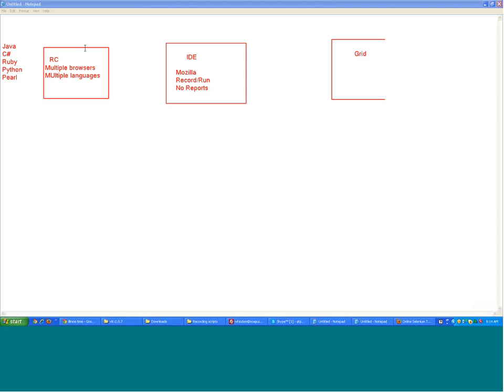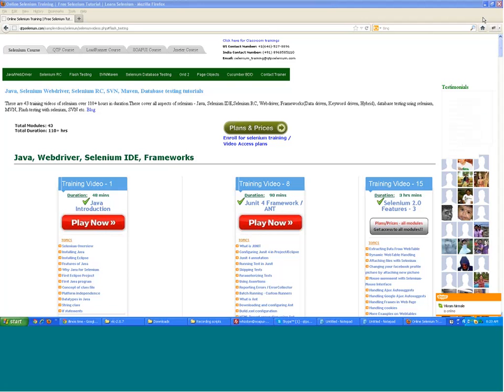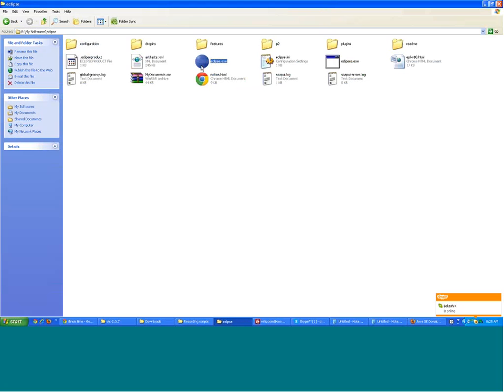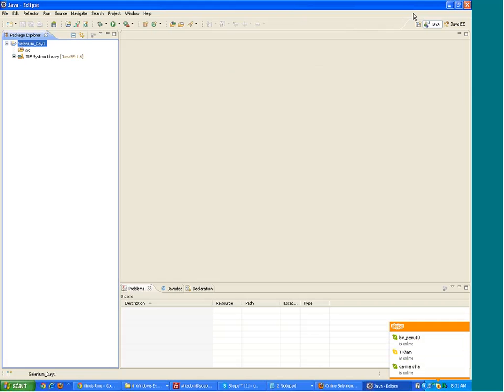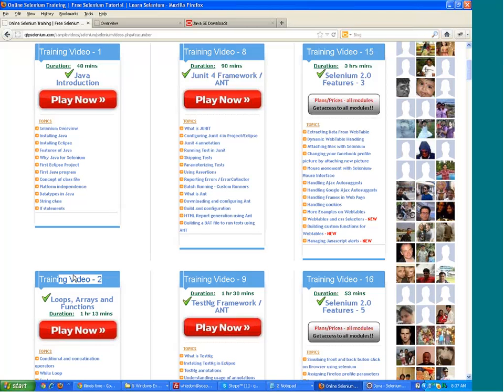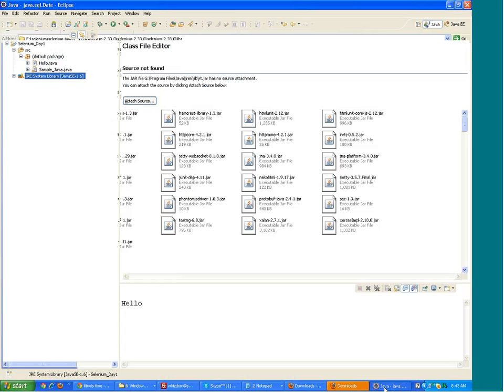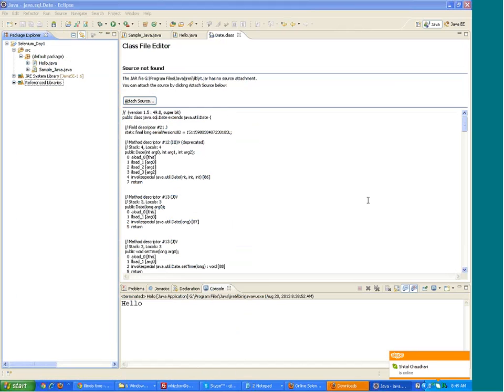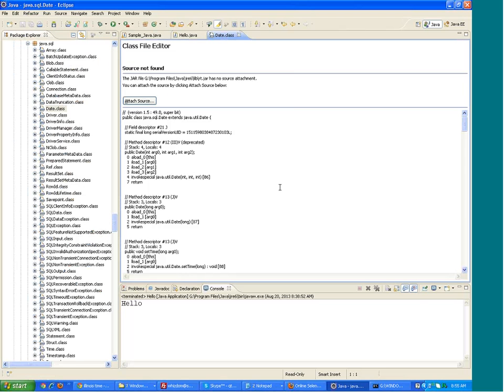Selenium Training Java WebDriver Frameworks Part 1